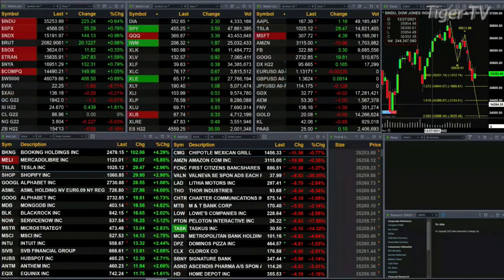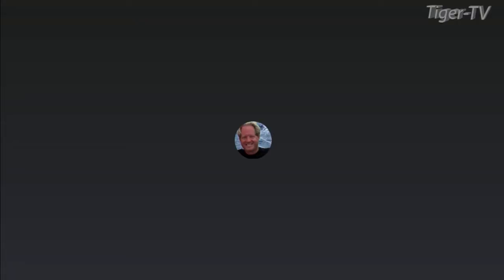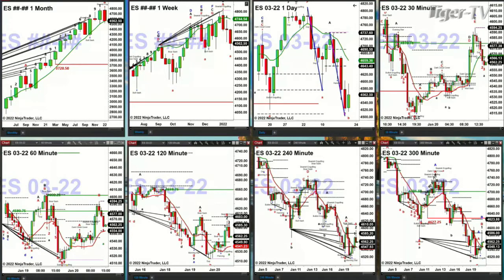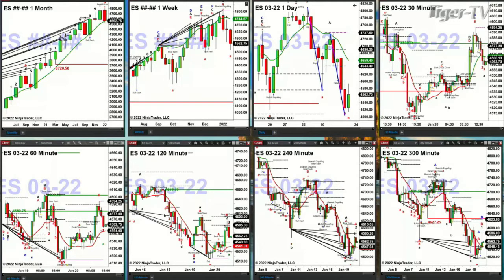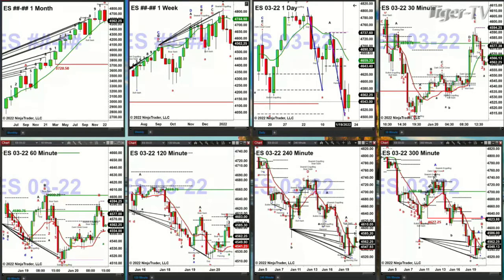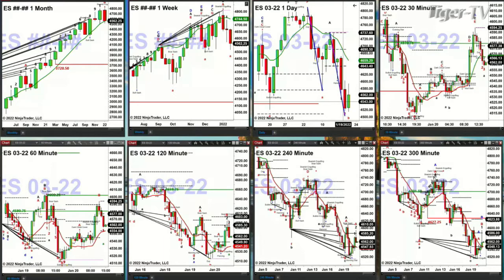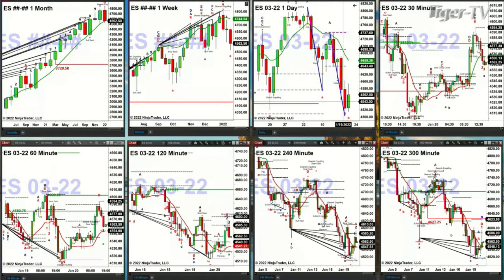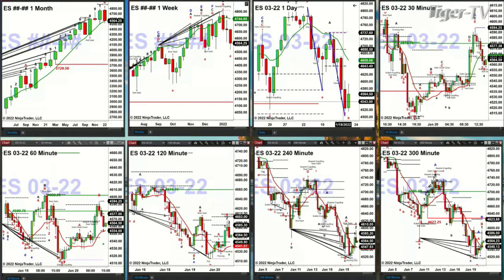January 20th, 2PM ET Market Update on TFNN - 2022